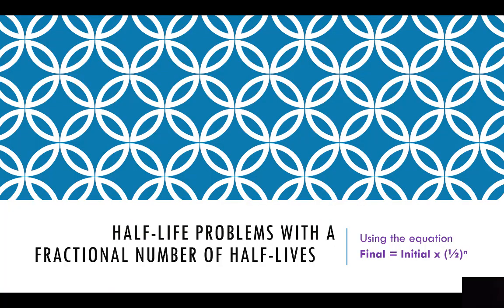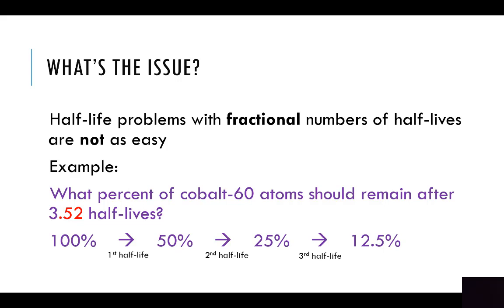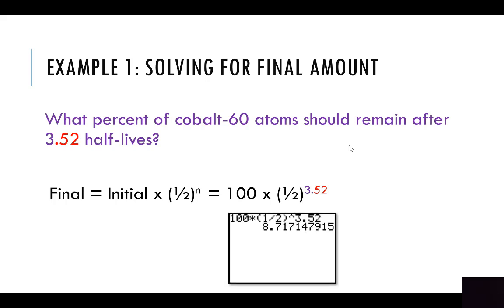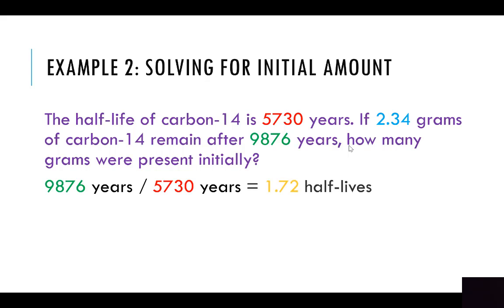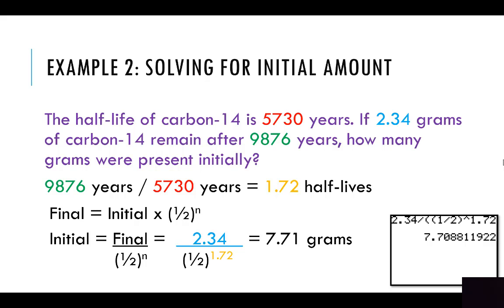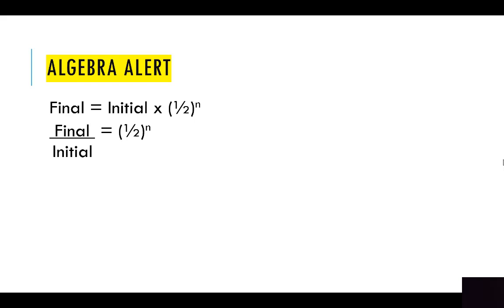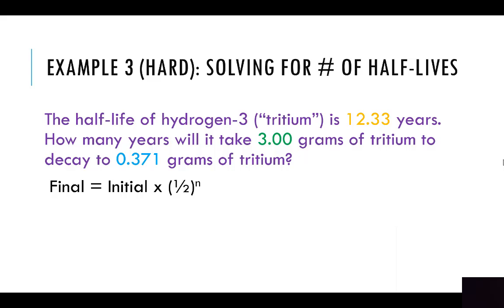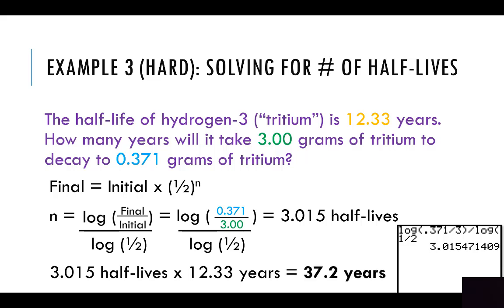Solving half-life problems with a fractional number of half lives